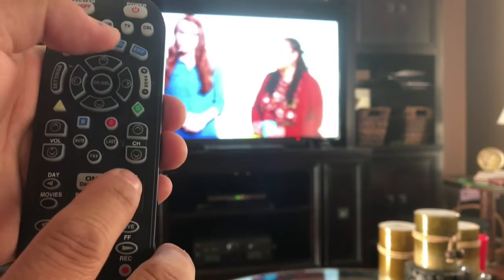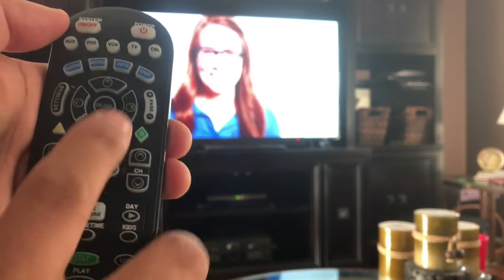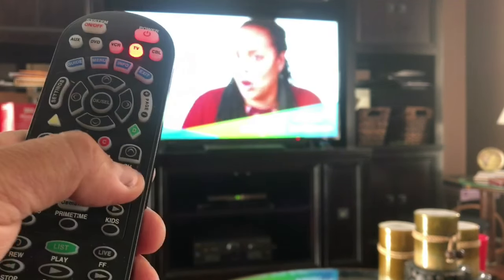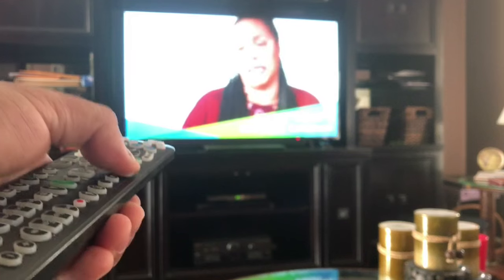Spectrum Remote How to Program for TV’s 40sec - Might Not Work for Everyone but Try it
How to program Spectrum remote for TV in 40 sec
Cheaper Option

GE Universal Remote Control for Samsung, Vizio, LG, Sony, Sharp, Roku, Apple TV, RCA, Panasonic, Smart TVs, Streaming Players, Blu-ray, DVD, 4-Device,